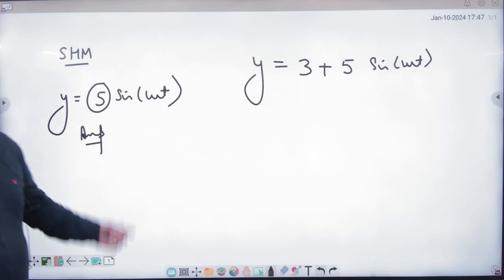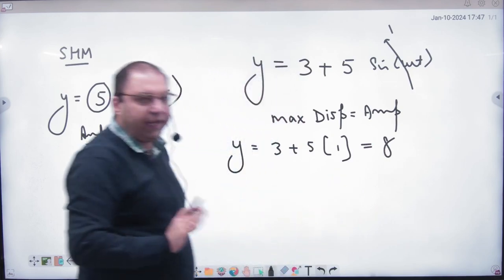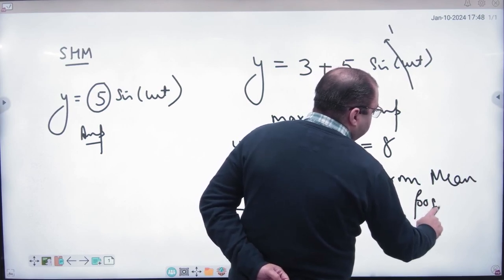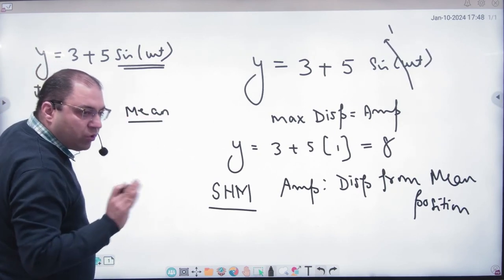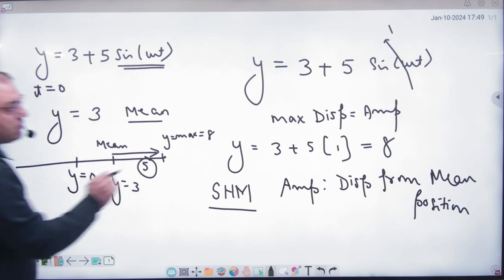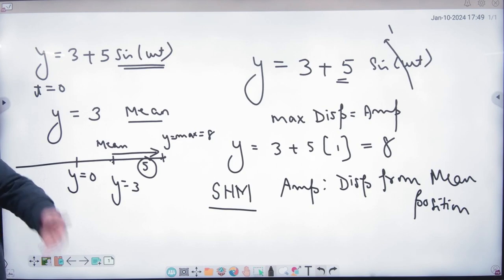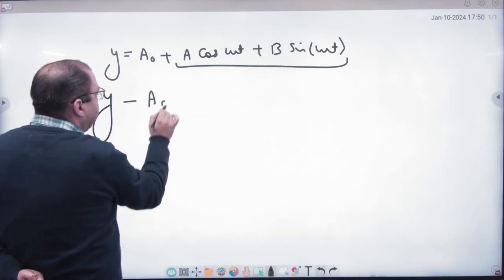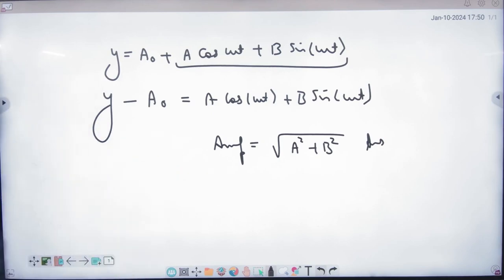2 SHM Amplitude Problem